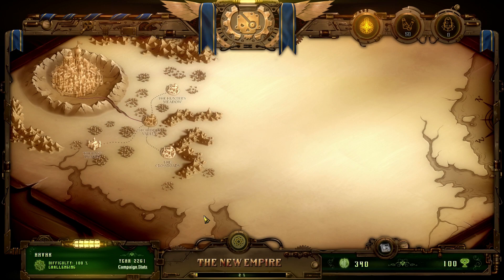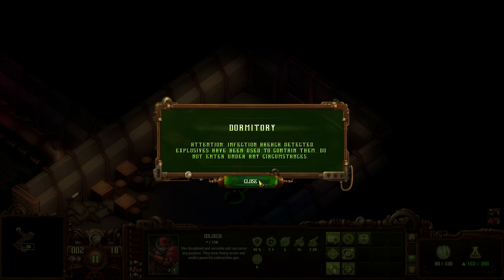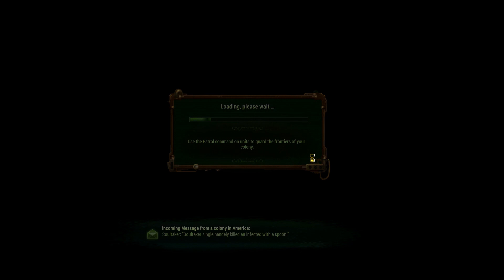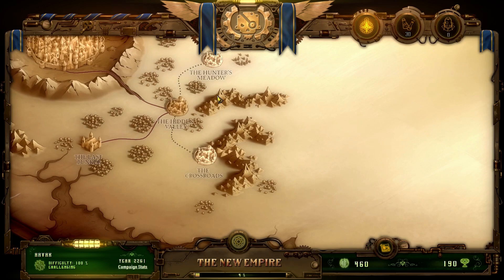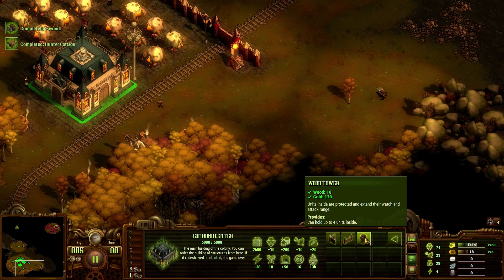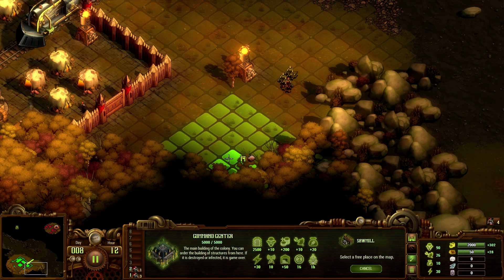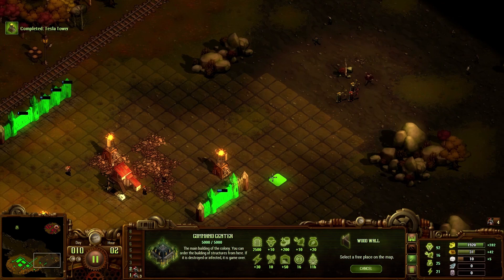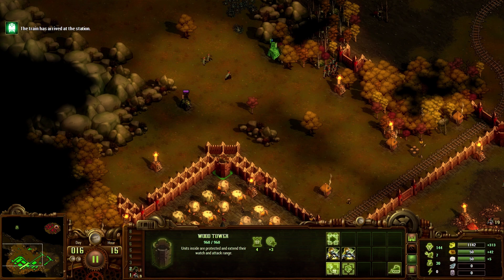Secrets of the Old World – They Are Billions Gameplay – Let's Play Part 2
Welcome to part 2 of my They Are Billions Let's Play!

While we continue to push forward the borders of the New Empire, perhaps we can learn something from the mistakes of the old world...

They Are Billions is a Steampunk strategy game set on a post-apocalyptic planet. Build and defend colonies to survive against the billions of the infected that seek to annihilate the few remaining living humans.